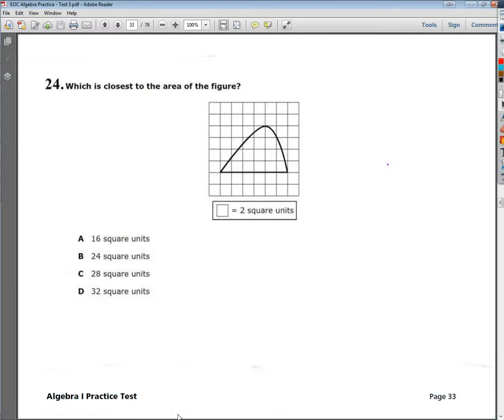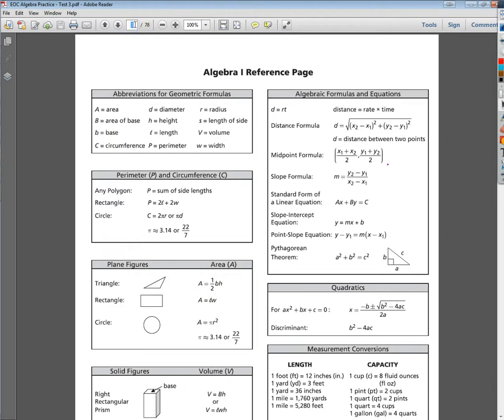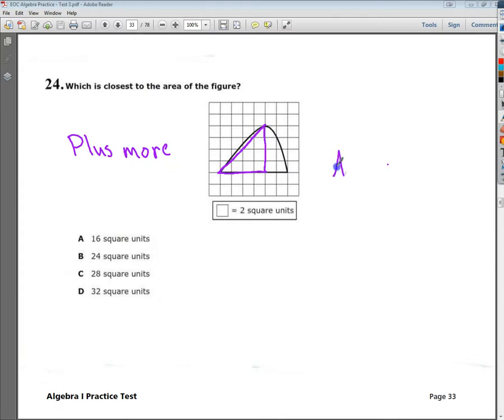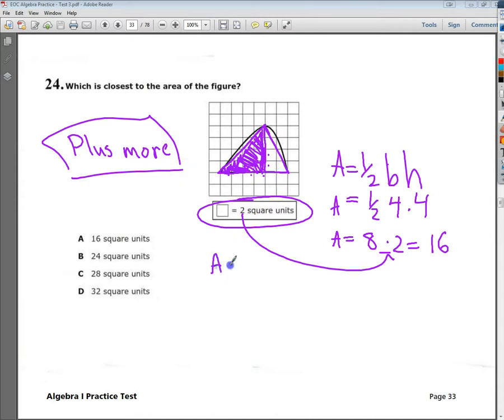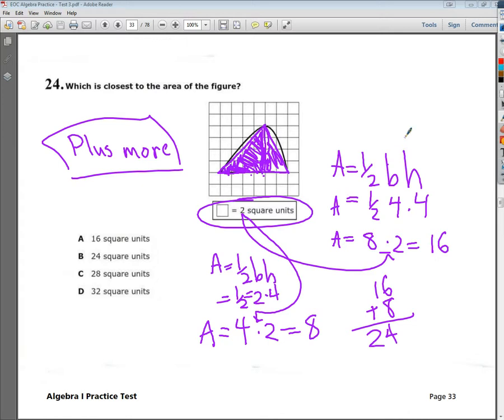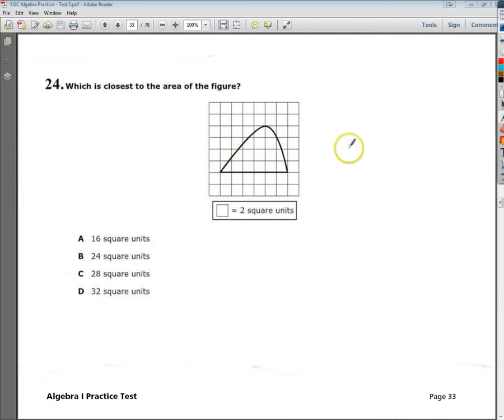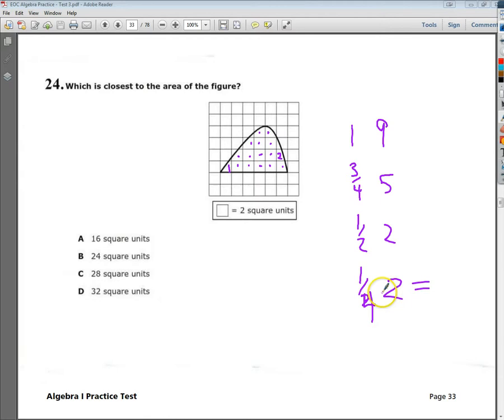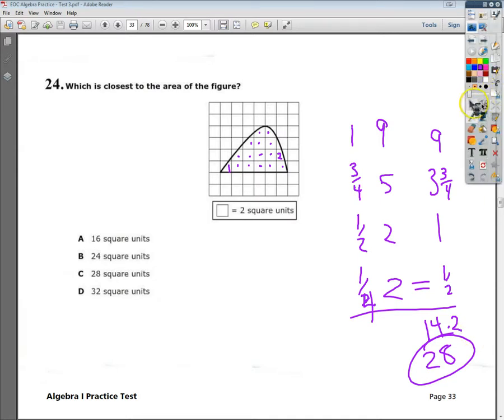**Question 24 EOC Algebra Practice Test 3